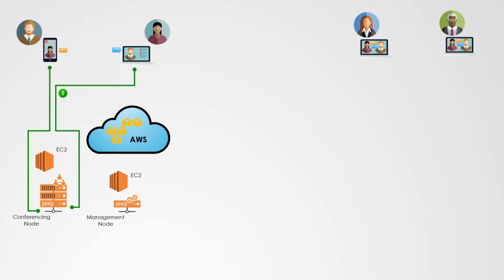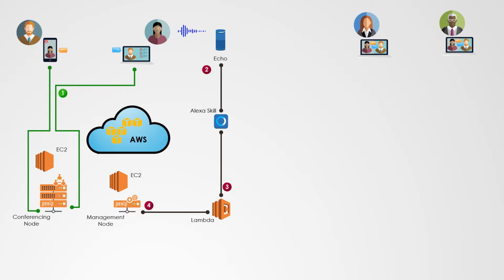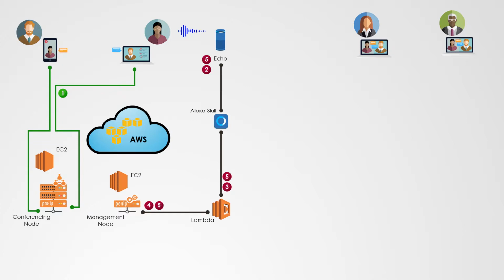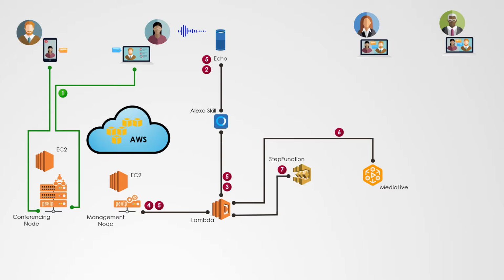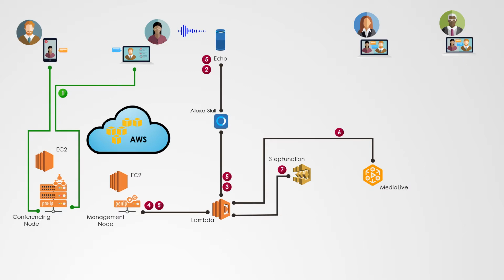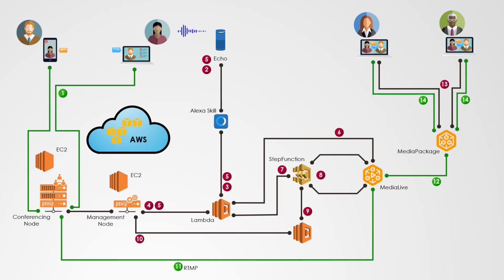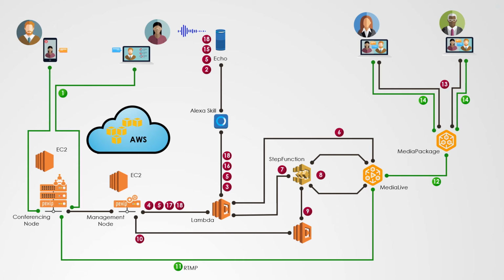Streaming a Pexip VMR through AWS Media Services - the technical details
This is part 2 of the previous demo about using Amazon Echo with an Alexa skill and Lambda functions I developed to interact with a running Pexip Infinity virtual meeting room (VMR) to stream it over the internet through Amazon AWS media services.
In this part 2, I will explain you the behind the scenes on how it is all working.